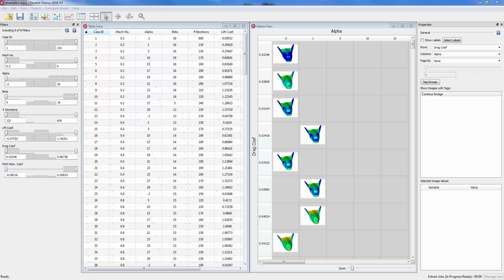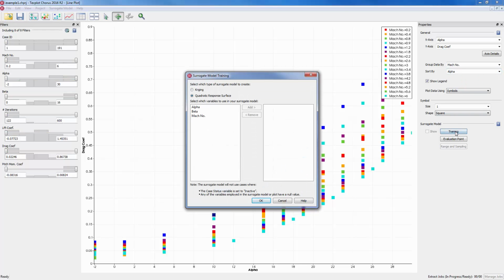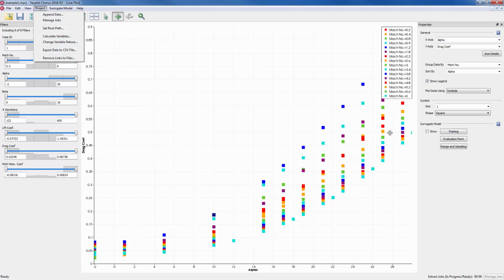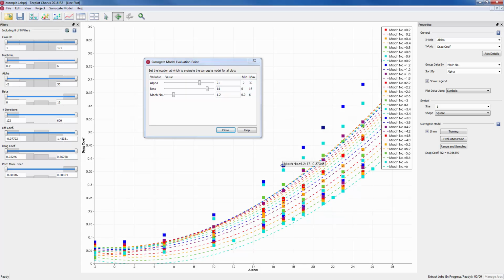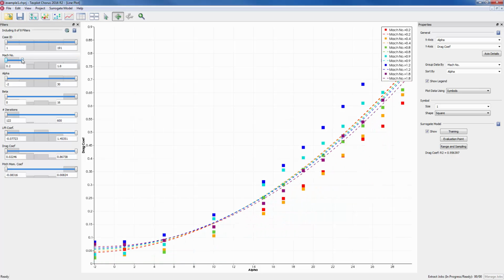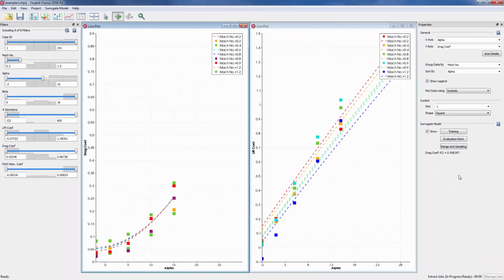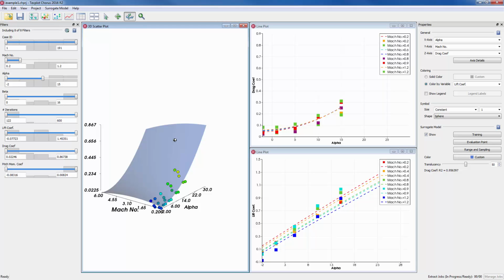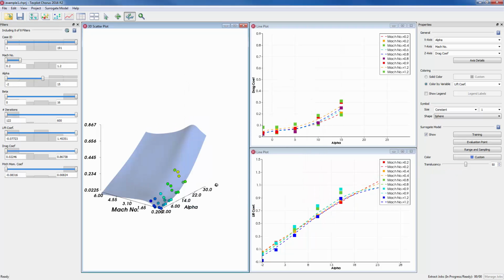Tecplot Chorus: Surrogate Models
How to create and manipulate Surrogate Models is the newest in a series of short video tutorials about how to use Tecplot Chorus.

Surrogate Models approximate expected results for cases you do not have actual results for, by using the correlations between inputs and results of cases that have been produced. This is especially useful for highly dimensional CFD projects, which would otherwise require a large quantity of time consuming simulations in order to fully explore the design space.

A surrogate model provides a faster way to:
• Confirm your results
• Identify trends
• Establish correlations
• Locate areas of interest from an initially limited number of cases

This video uses example project #1, included in your Tecplot Chorus installation In this project the same geometry was used in a series of wind conditions where Alpha (the angle of attack), Beta (the yaw angle), and the Mach number of the vehicle were tested. We will be investigating how lift and drag are affected with these three input variables.